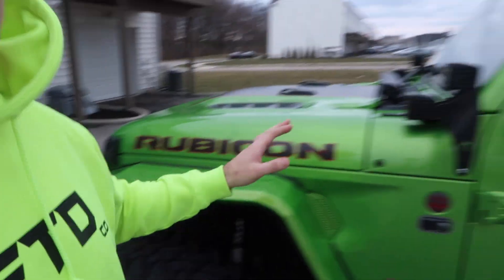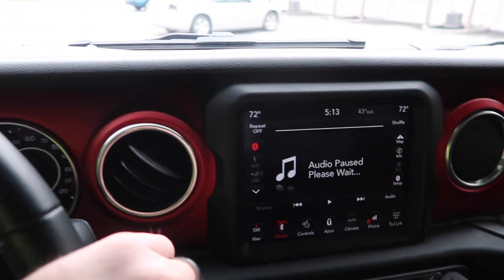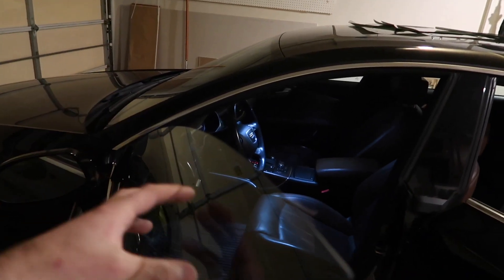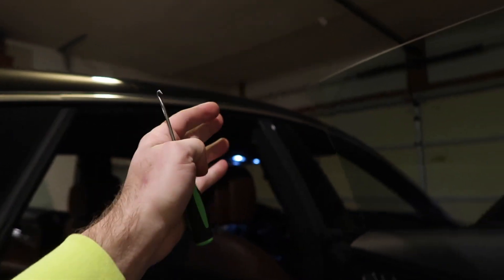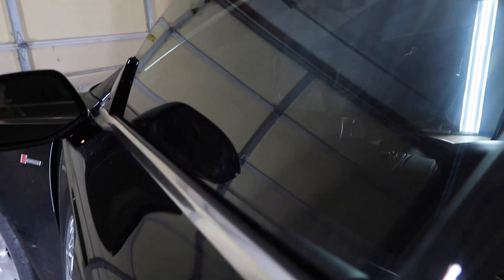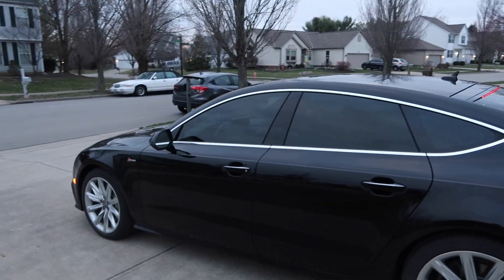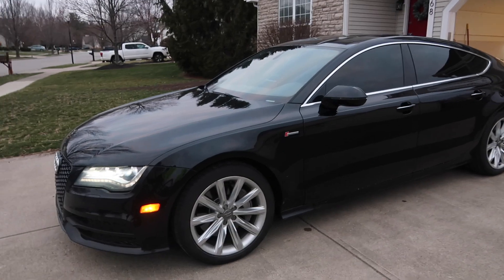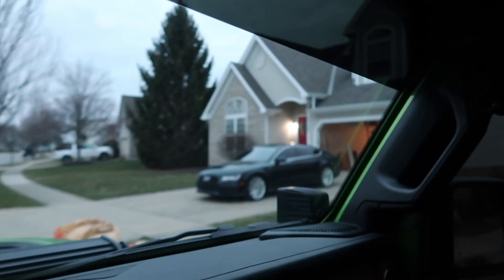Tinting An Audi A7 At Home!!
Tinting my Friends Audi from home, he's been wanting window tint for awhile and I came over to help him make it a reality!

Team Road Armor!

Positive Vibes ~~

- Ben

ADD ME!!

Links ⛓
Hood Mounted LED
Led Cubes
Cube Brackets
LED Ring Light Latching Switches

Stubby Antenna

LIFT KITS : Readylift
Rough country
Steering Stabilizers

Intake Stuff : Intake
Intake filter
Filter Recharge kit

Custom Decals! : JL Decal
Vent Flag
Back Window Flag

Spare Tire Relocater

Diode Dynamics Rear LED
Rear Hatch LED

Rear License Plate LEDs

ALIEN SUNSHADE!! : Two piece
Front Only
Full Shade (1-piece)

Duracell Jump Pack

All-Weather Mats : WeatherTech

PEDAL COMMANDER!!

Camera Gear//

My Camera

My NEW CAMERA

Best Wind Deflectors for G7x

bodywork, car, project, rebuild, refurbished, junkyard, copart, family friendly, save money, cheap, hack, ryan mayer, 6.7 lime, giveaway